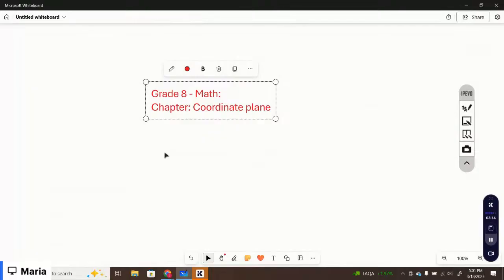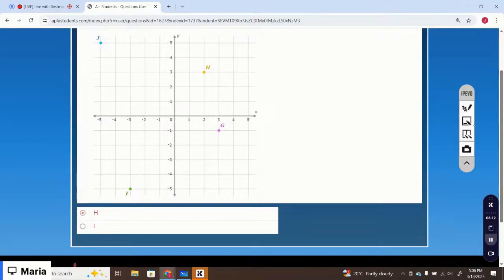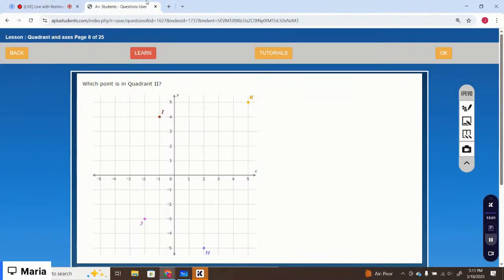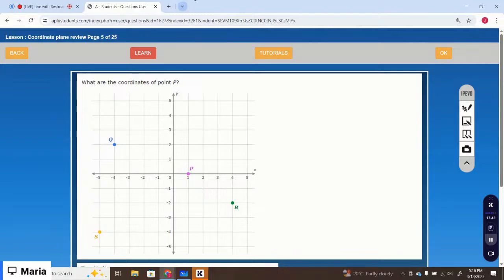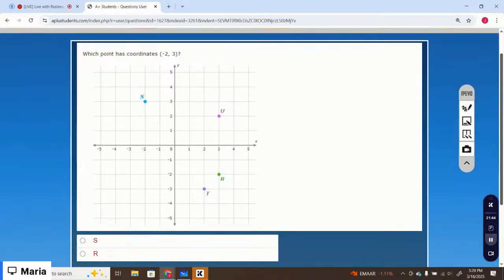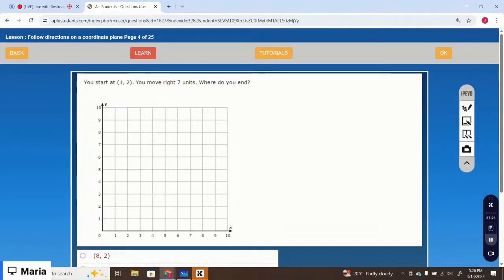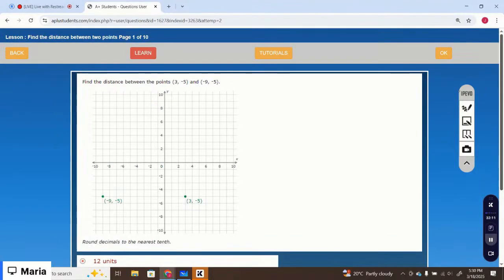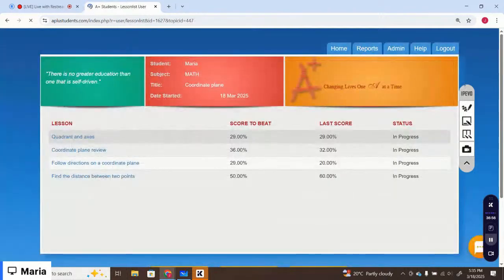Grade 8 - Math: Coordinate plane